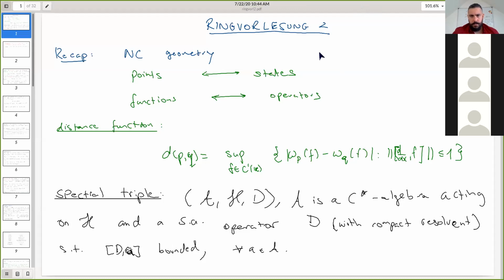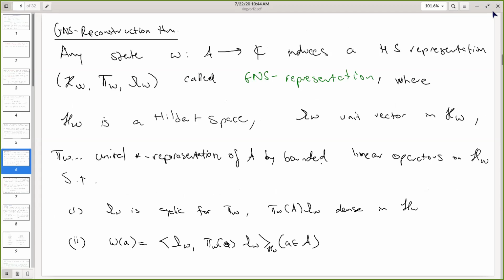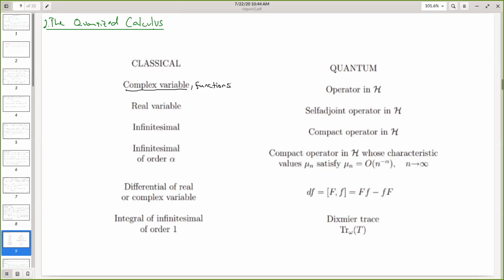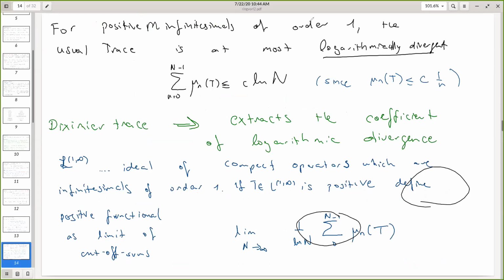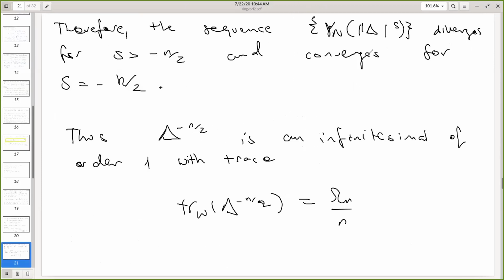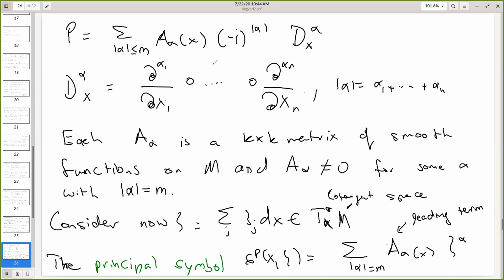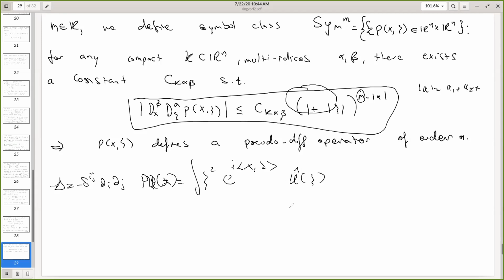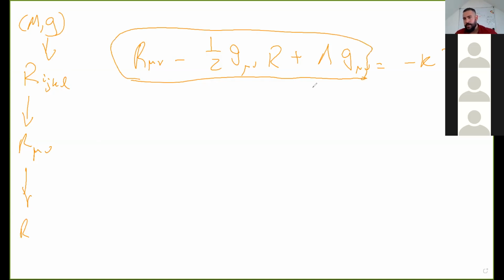Ringvorlesung Noncommutative Geometry II